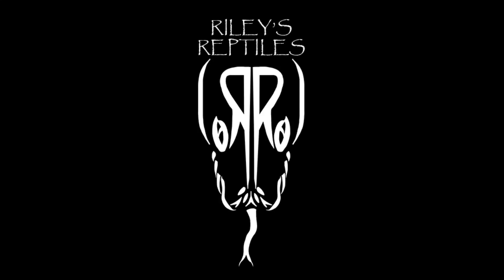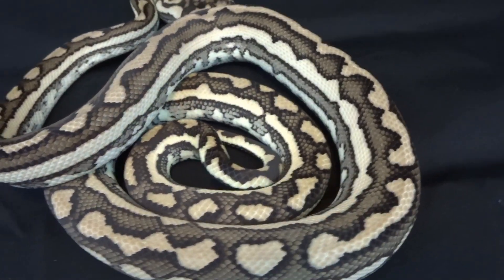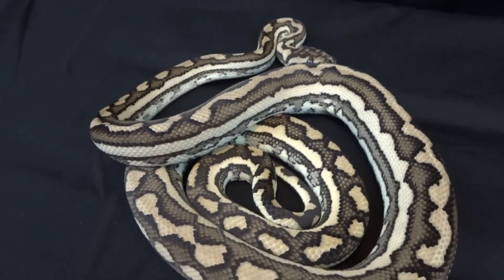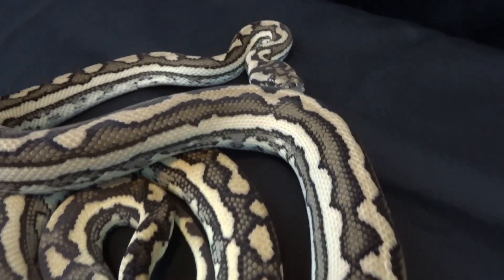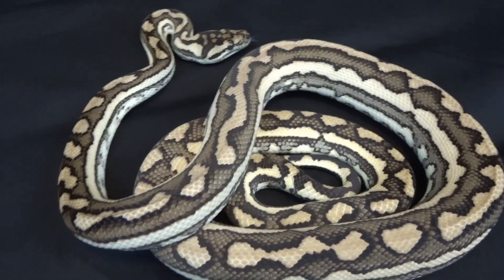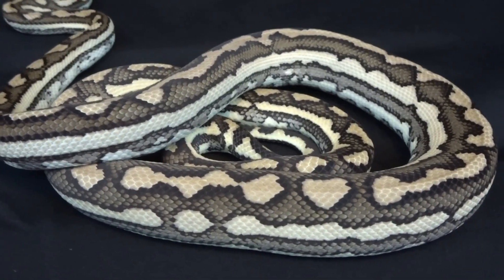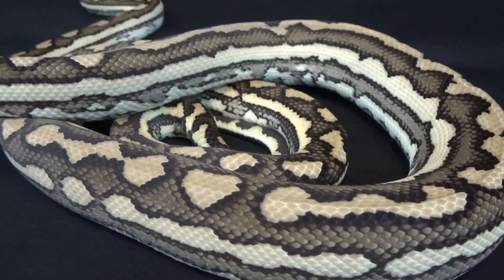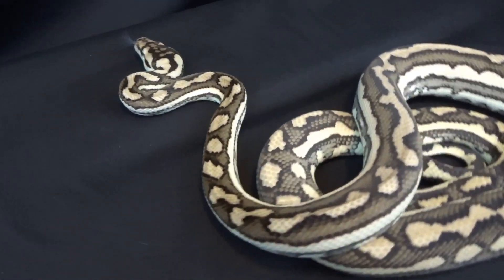Morelia Mondays Ep. 4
Episode 4 of Morelia Mondays focuses on this male 2017 Tiger het Axanthic Coastal Carpet Python. I discuss the genetics at play, the history and status of these traits briefly, and show off the gorgeous silver color of this young Coastal Carpet Python. Cheers!